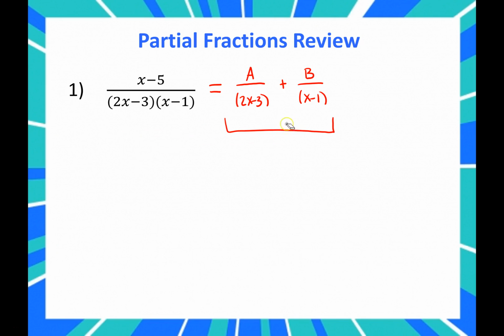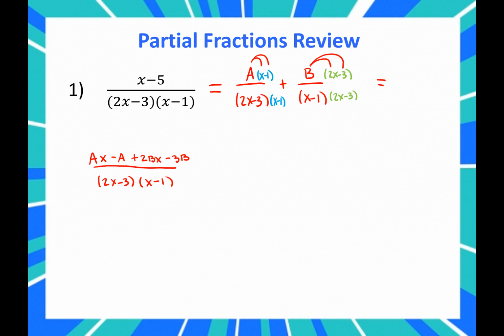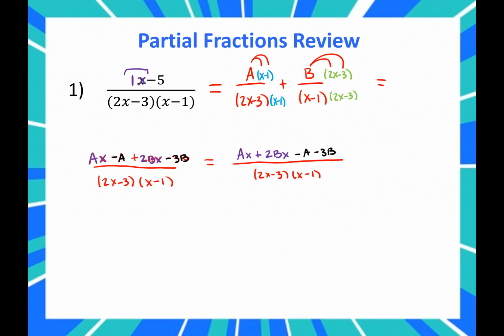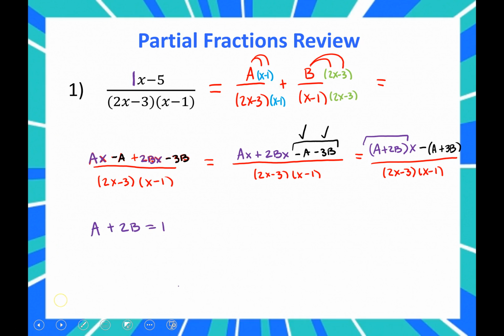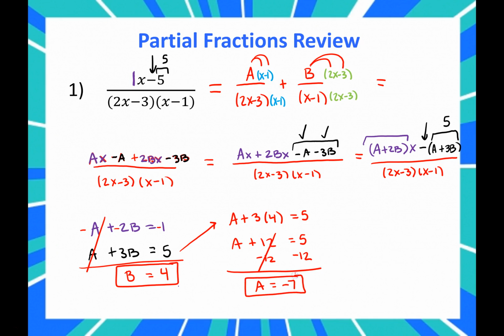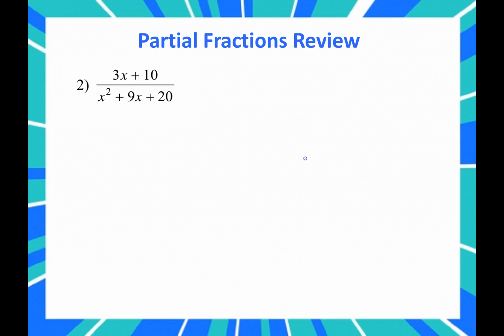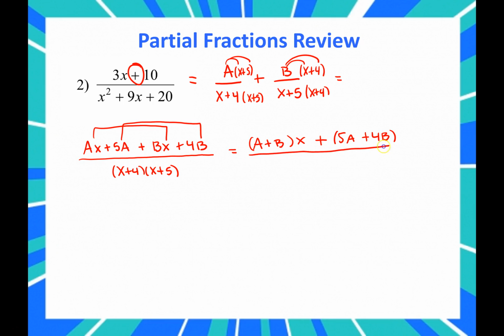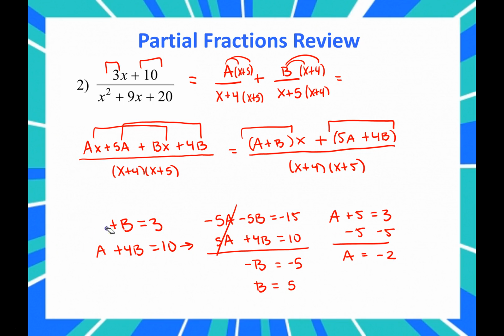47. Partial Fractions